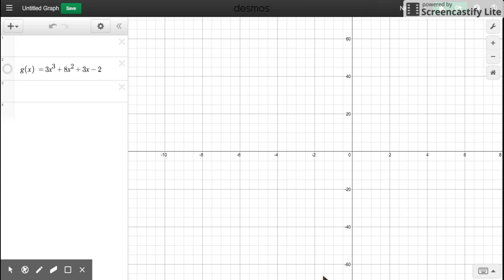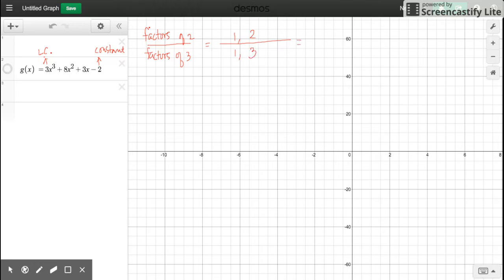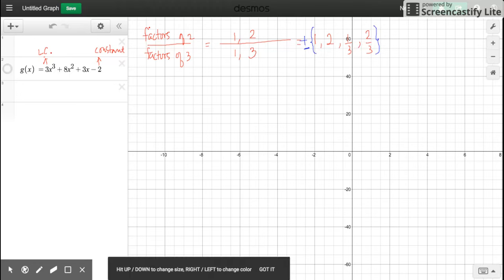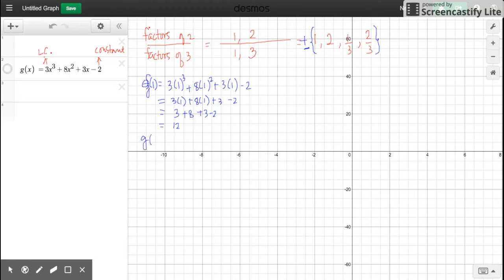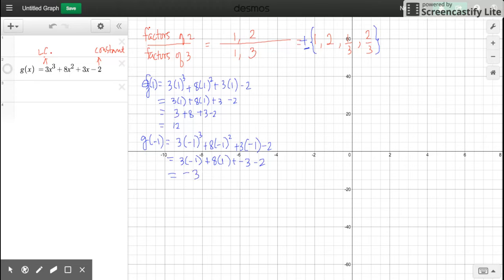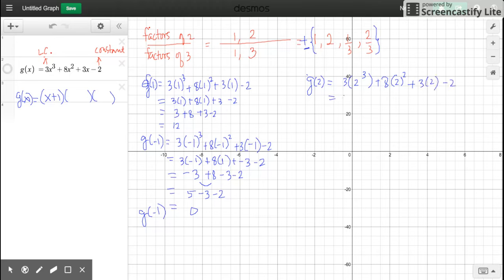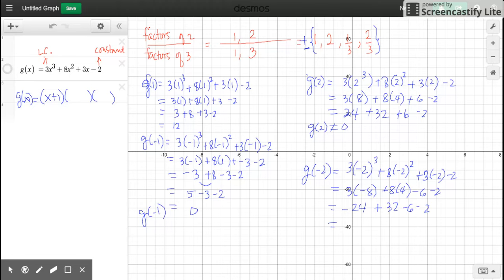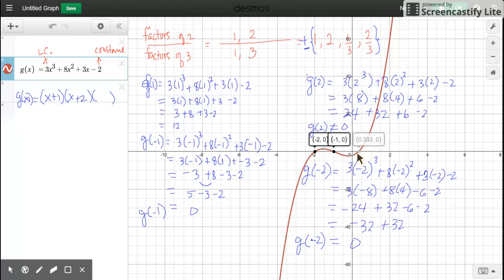Converting Standard Form to Factored Form